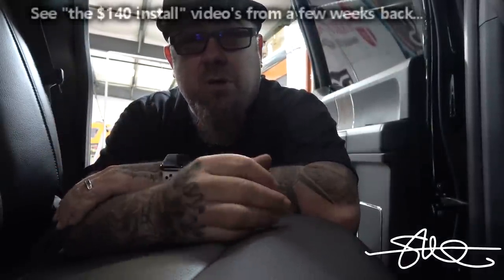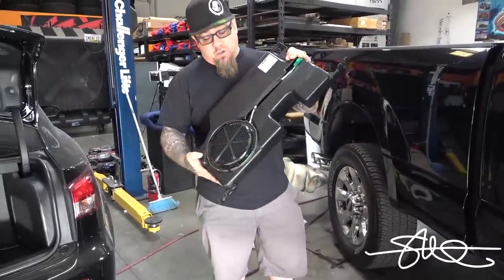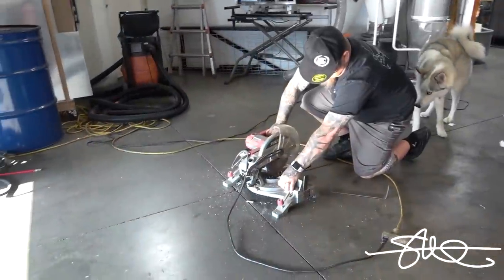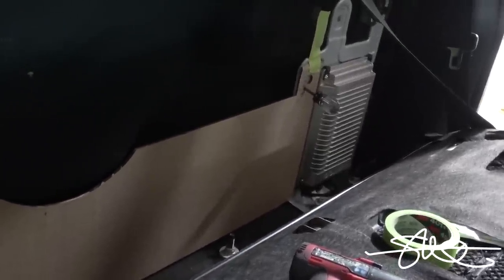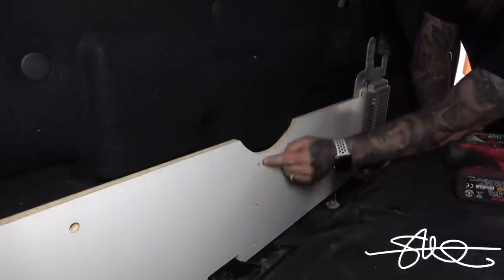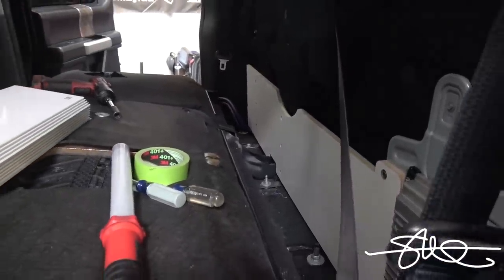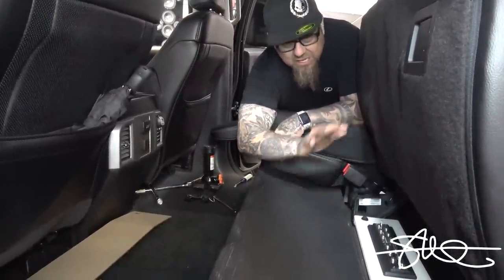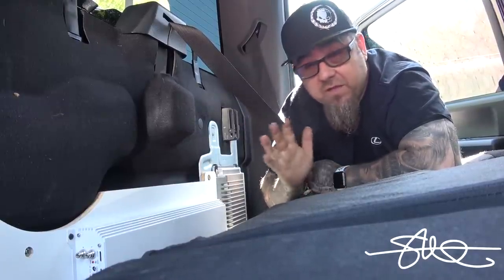Ford F250 Superduty Sound System Upgrade | Factory Subwoofer Removed New Amp Rack Fabbed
Just trying to add some quick BASS to my 2017 F250 Superduty 6.7 Powerstroke. Sorry i couldn't get it all done in one day but this takes more thought to pull off than you might think. At least for me.